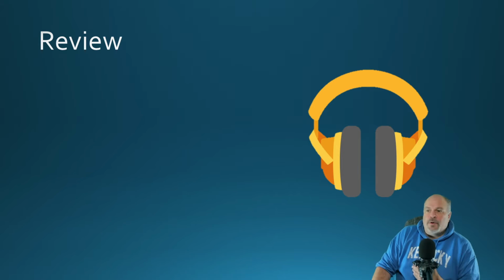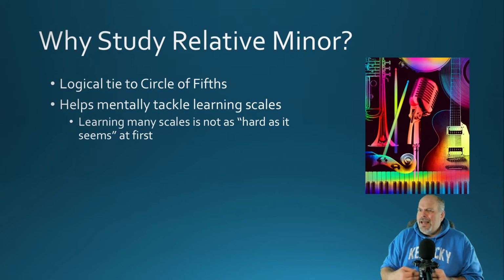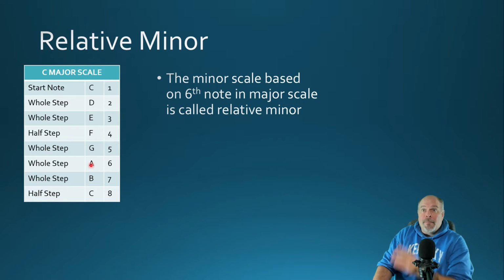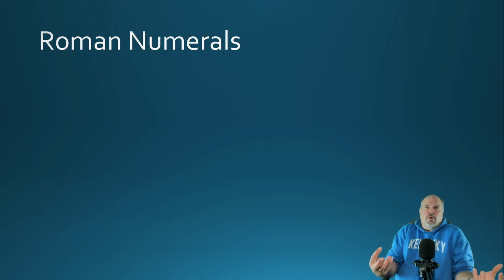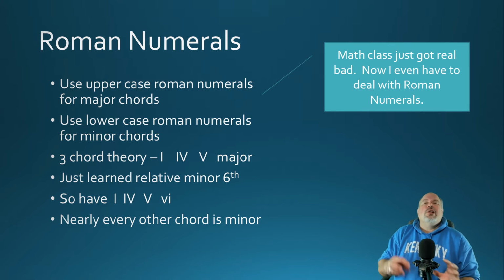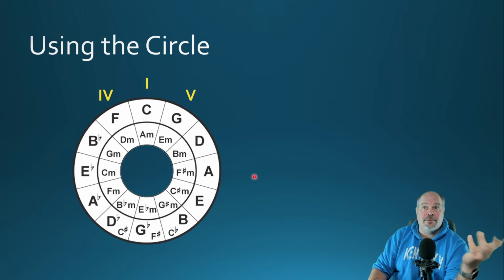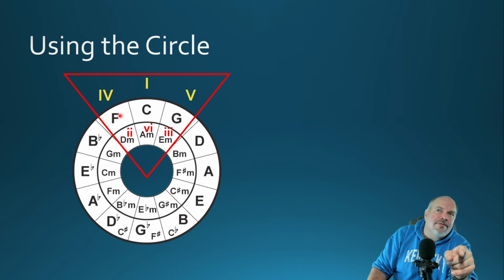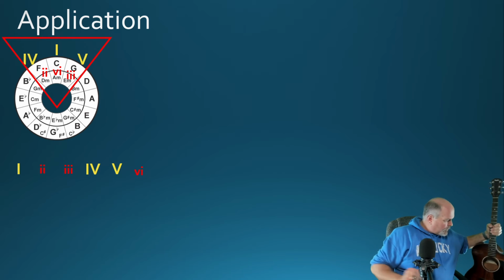Music for Dummies Lesson 08 - Relative Minor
A major chord is closely related to its relative minor.